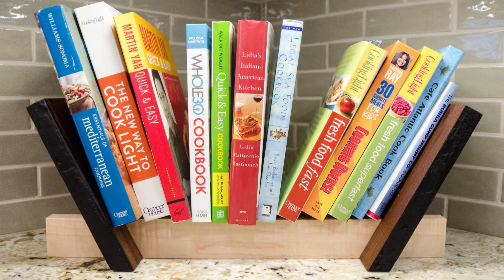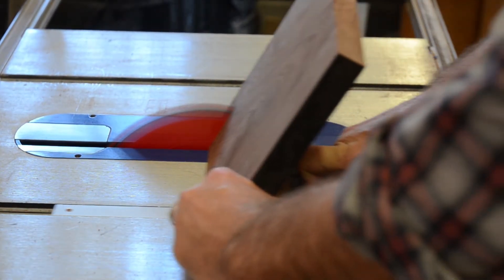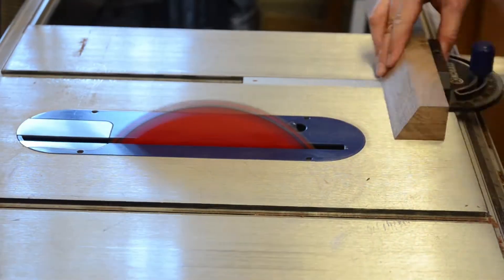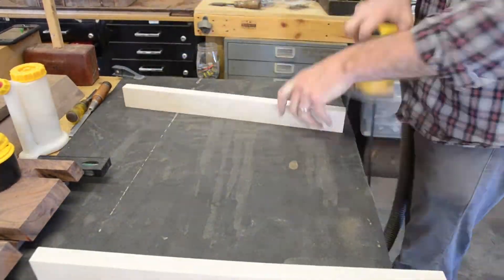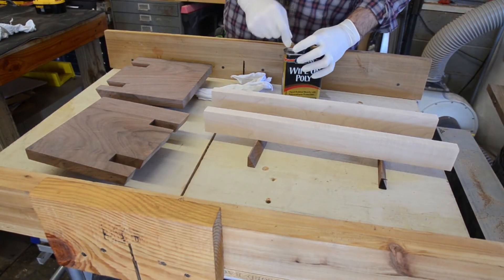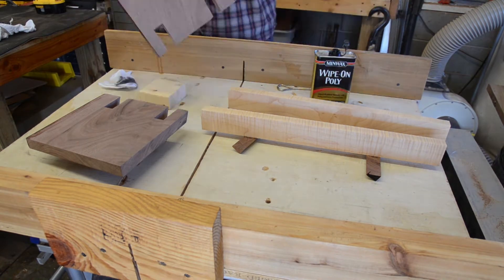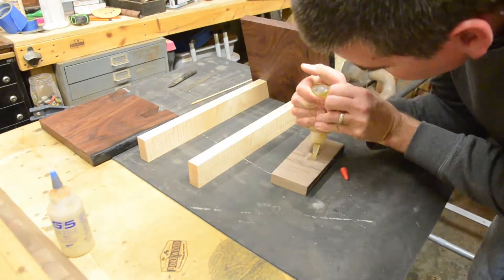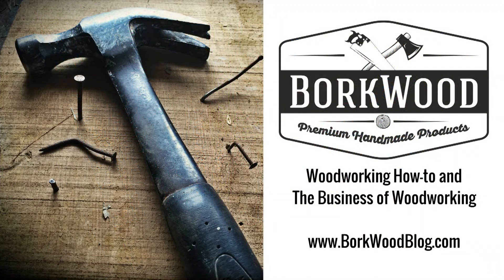DIY Cookbook Stand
Learn how to make a Cookbook Stand in this step-by-step video tutorial.

Random Orbital Sander
Wipe On Poly